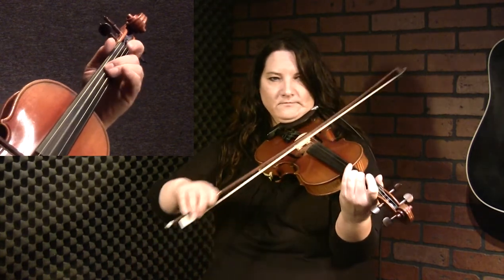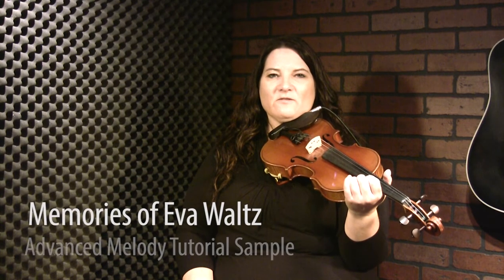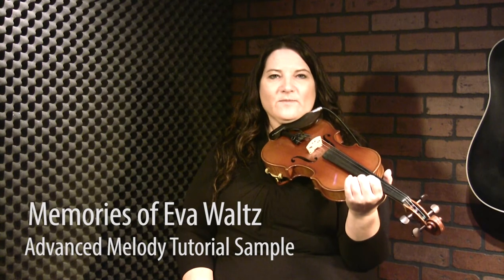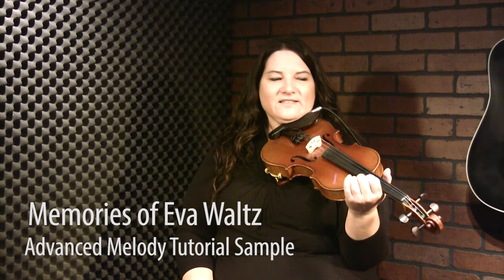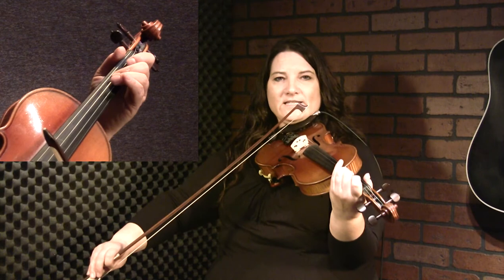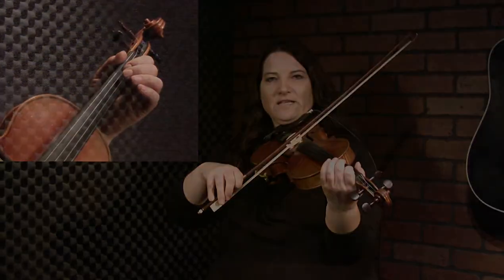Memories Of Eva Waltz - Canadian Fiddle Lesson by Patti Kusturok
We hope you have enjoyed this lesson sample.  To view all of the Canadian/Métis fiddle lessons taught by Patti Kusturok, head

Memories of Eva Waltz is a great tune written by Fiddlevideo instructor Patti Kusturok and her son, Alex Kusturok, for Patti’s mother. The tune has become one of Patti’s most requested numbers when she performs.  Patti breaks down a basic and advanced version of the tune in this lesson module.

The full lesson includes sheet music, guitar backup tracks, multiple instructional videos, A/B video looping, video speed controls, and much more.